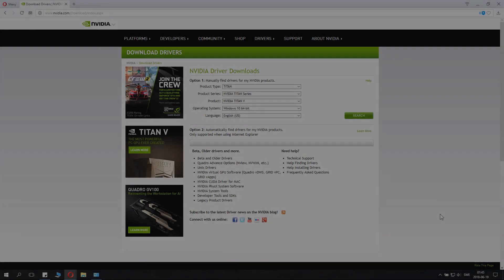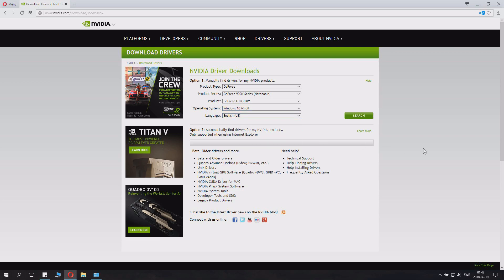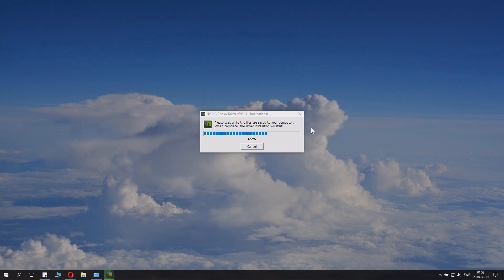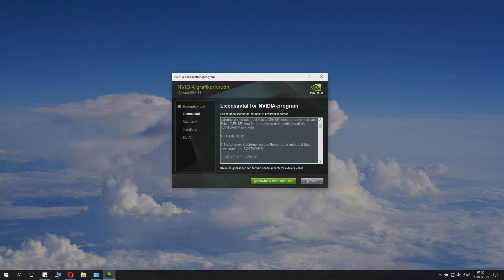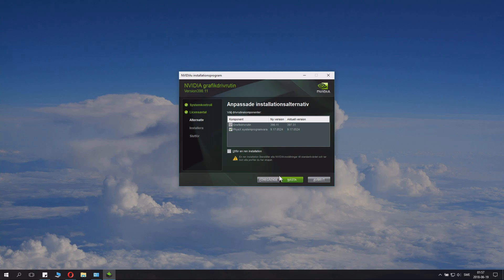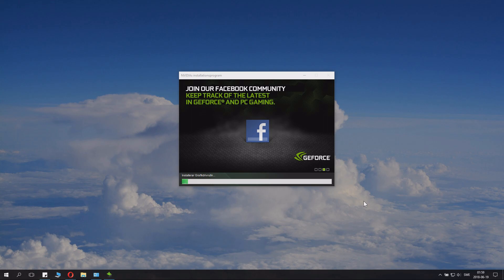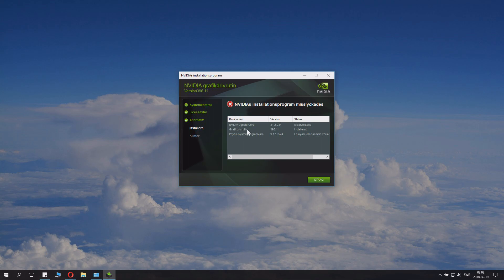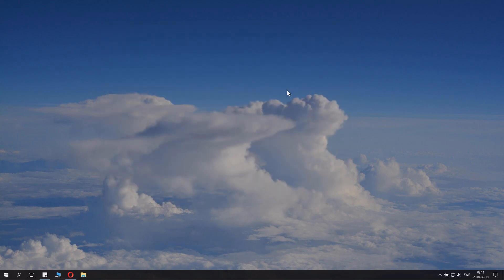How to Properly Install Nvidia Drivers - Manual Install & Everything Explained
Download and install NVIDIA graphic card driver! In this tutorial I show you how to install NVIDIA drivers properly with all steps explained. This is a manual install without using GeForce Experience, for people that don't want that and prefer to install the drivers manually. If you need further assistance downloading and installing drivers, pleas check the links below, and if that will not help you, you can ask me in comments and I try to respond! ❤

■ Special Thanks to Our Patreons: ◄Tram Streve► and ◄Marty McBacon►